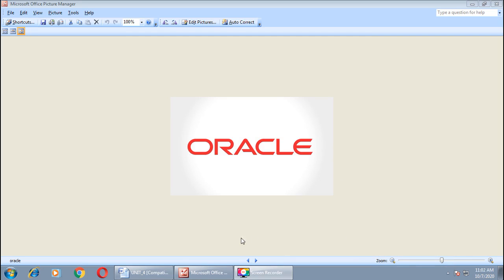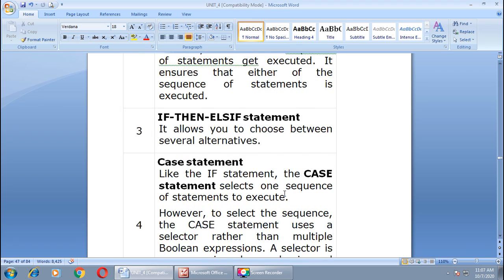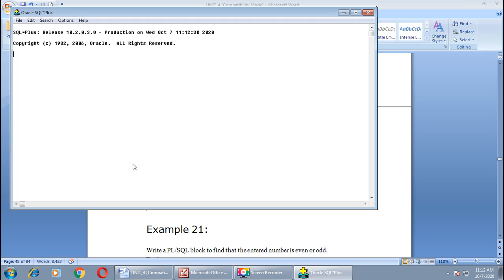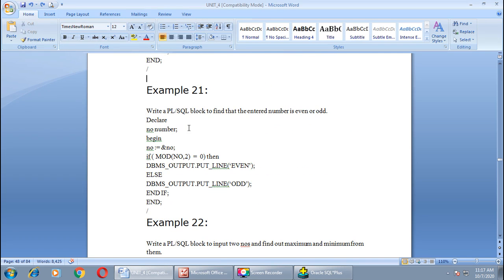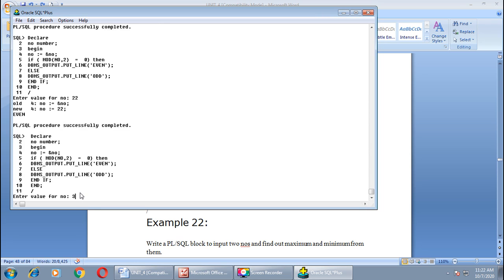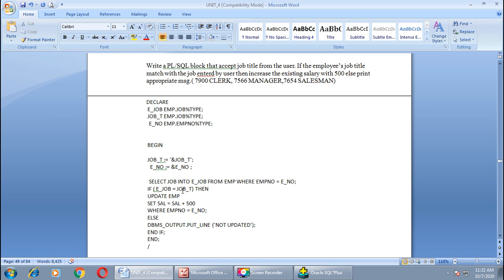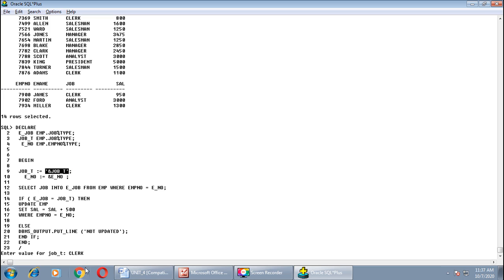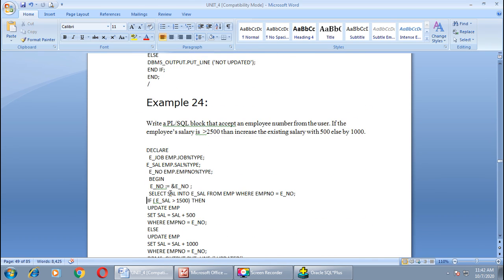ORACLE UNIT 4 LECT 10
EXAMPLE OF IF CONDITION